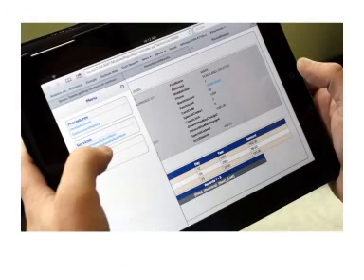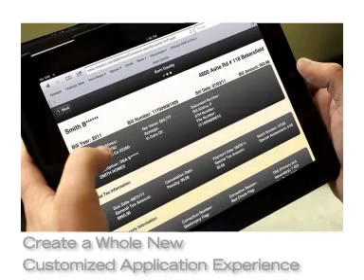Defining the New Mobile Enterprise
Learn about an advanced technology platform for providing enterprise mobile applications. Short video shows three ways to mobile-enable your workforce, without rebuilding the applications you already have.

With  Verastream legacy modernization you can complete service enablement in weeks or months, instead of years. Verastream solutions provide the entire range of modernization capabilities, from basic rejuvenation to customized presentation and sophisticated high-performance integration. No code changes to existing applications are required, so you avoid risk while ensuring quick ROI.